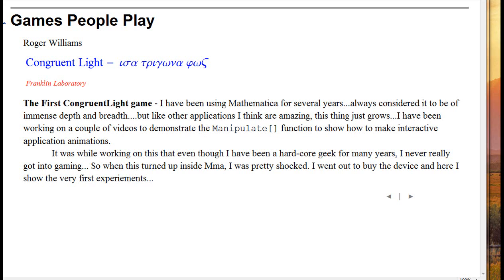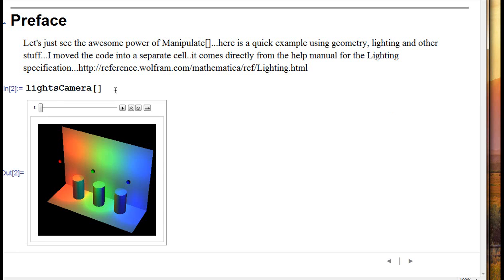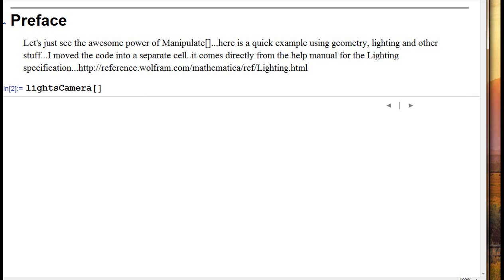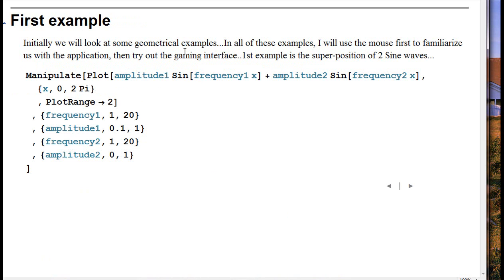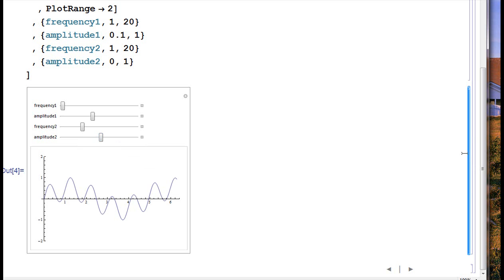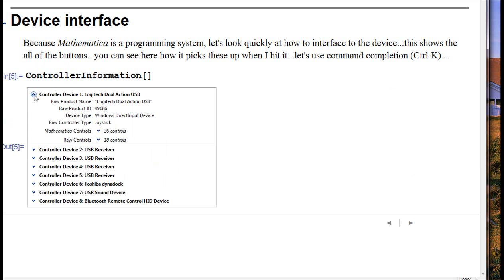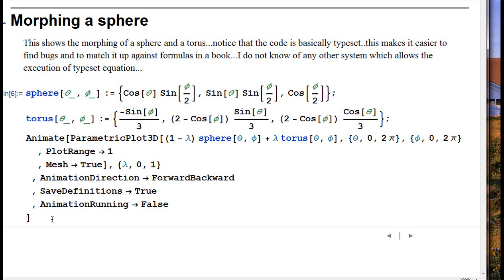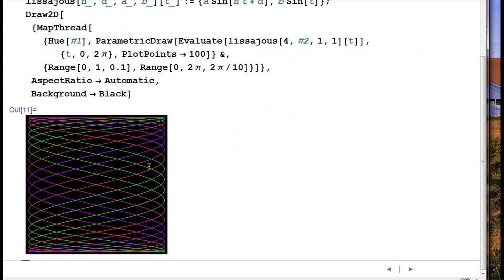GamesPeoplePlay One.wmv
exploring the GamePad interface to Mathematica part I